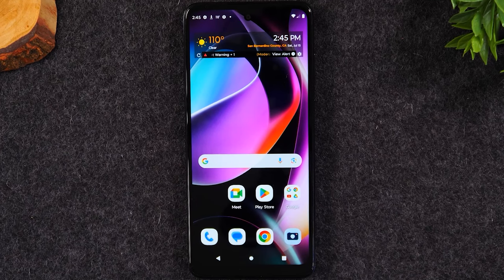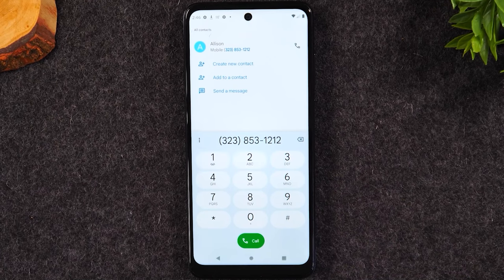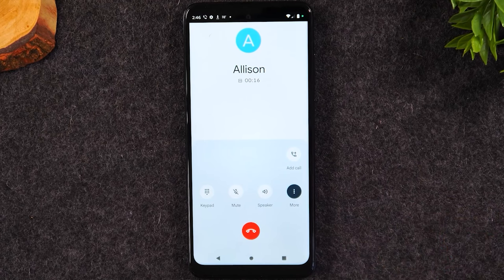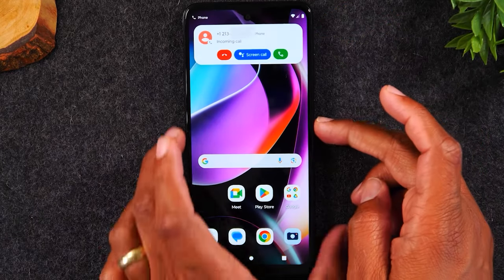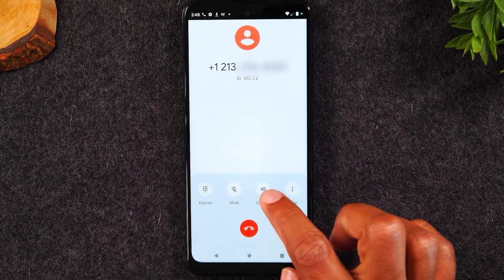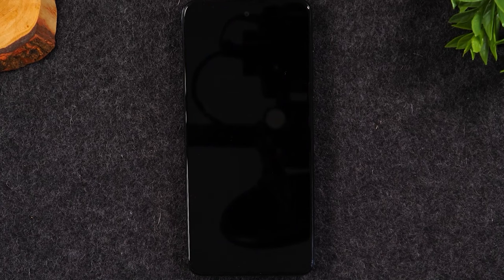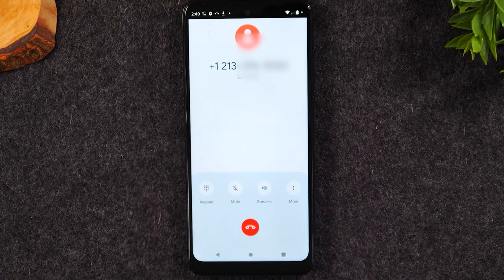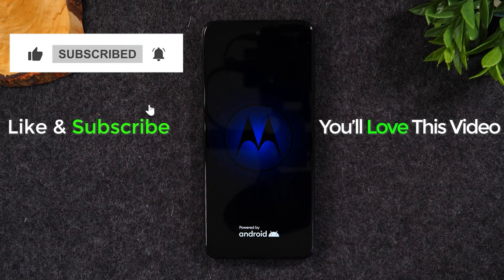Moto G 5G How to Make Calls and Answer the Phone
📍You need these for your Moto G 5G ➡️

How to make calls and answer phone calls on the motorola moto g 5g.